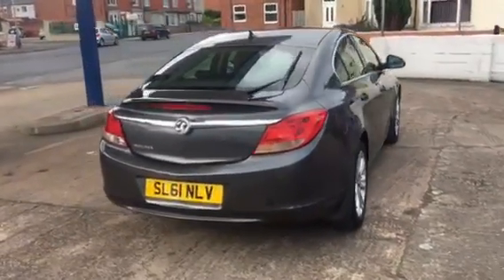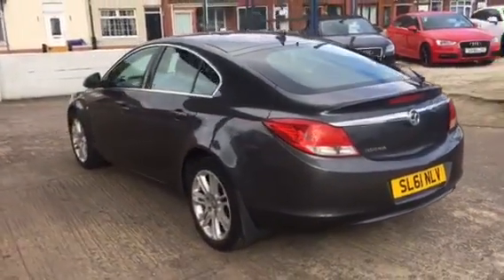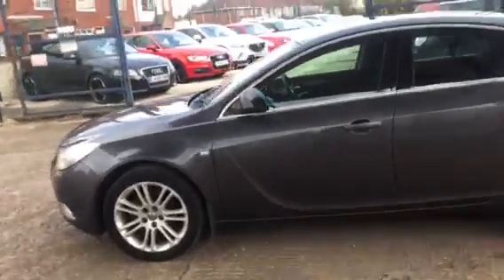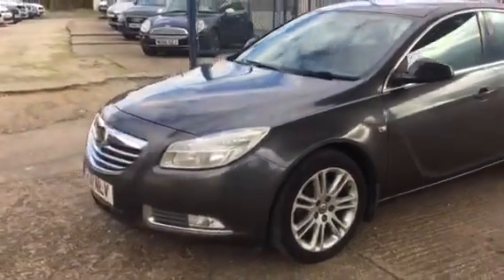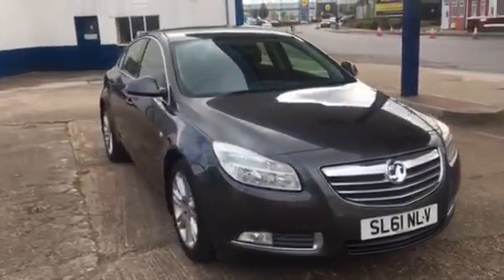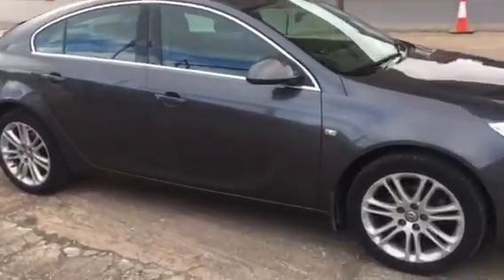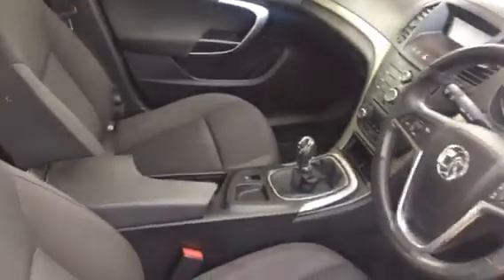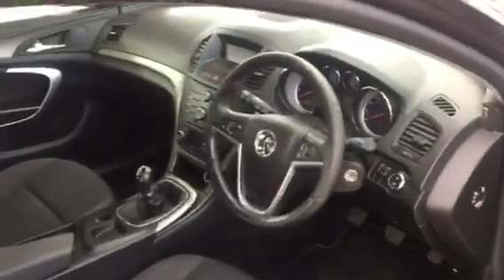202 VAUXHALL INSIGNIA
THIS IS A LOCAL PART EXCHANGE, SOLD AS A PART EXCHANGE TO CLEAR, THE CAR STARTS AND DRIVES WITH NO OBVIOUS ISSUES, WE HAVE GOOD SERVICE HISTORY AND A JULY 2023 MOT.THE BODYWORK IS IN VERY GOOD OVERALL CONDITION. THE INTERIOR IS TIDY AND NO TEARS IN THE SEATS, THE SEATS COULD DO WITH A VALET. THE KEY IS WORN BUT WORKS AND THERE IS A CODE 4 ERROR ON THE DASH. THIS APPLIES TO THE AIR CON- IT APPEARS TO NEED A RE GAS.
OVERALL THIS WILL MAKE A GREAT CHEAP RUN ABOUT FOR SOMEONE. .

This 2011/61 VAUXHALL INSIGNIA in metallic GREY is a local main dealer part exchange . .
The current mileage is 86000 and the car comes with GOOD SERVICE HISTORY . .
With a JUNE 2023 MOT . .

PART EXCHANGE TO CLEAR

We are a small independent dealer with over 40 years of motor trade experience. All of our cars are supplied from local prestige and franchise dealers this means you are guaranteed GREAT VALUE. We check and drive every car to make sure its ok for sale and there is an onsite workshop available for those little jobs that may need doing. We offer a no hassle, old fashioned, courteous approach with no frills! .
Recommended by 99% of customers. .